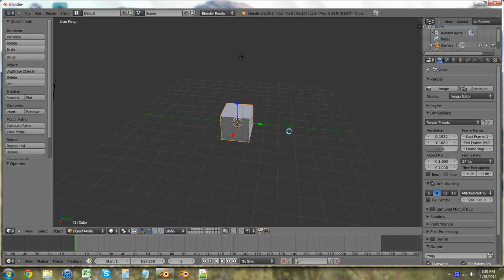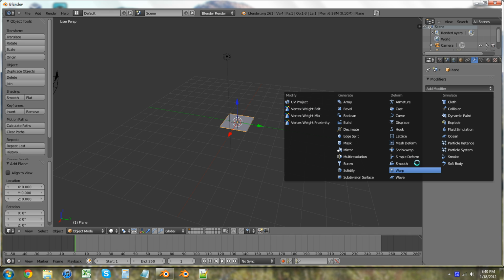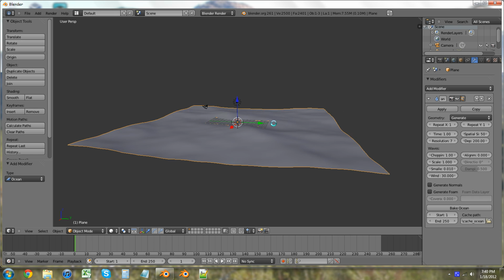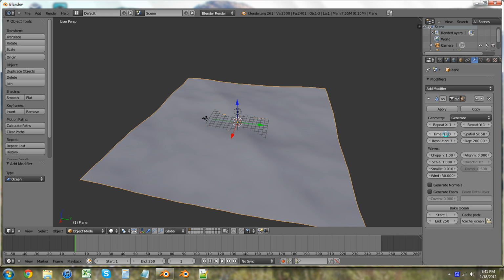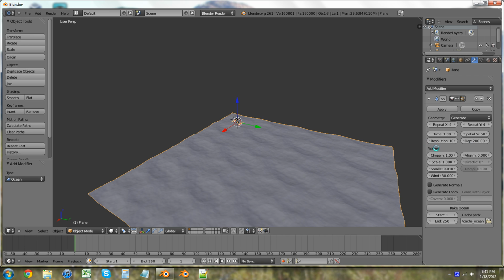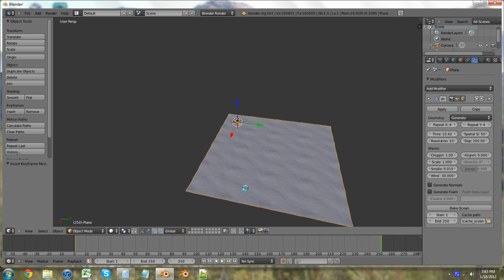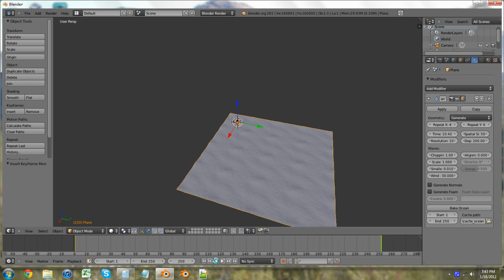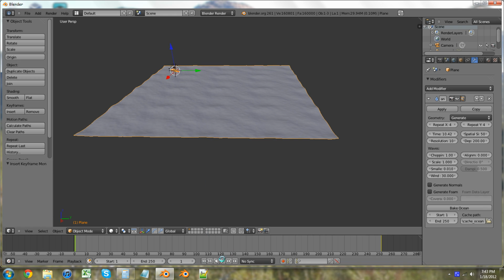Beginning Blender 2.60 Tutorial - 14 - Ocean Simulation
In this tutorial, I show you how to use the Ocean Simulation modifier that is included with Blender 2.60. Thank you for watching and please, subscribe and comment telling me how to improve.